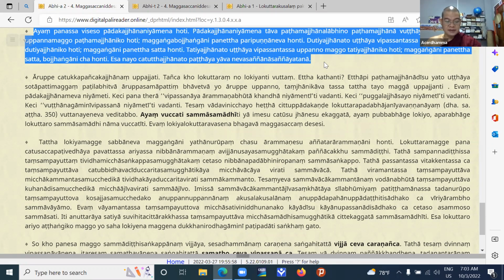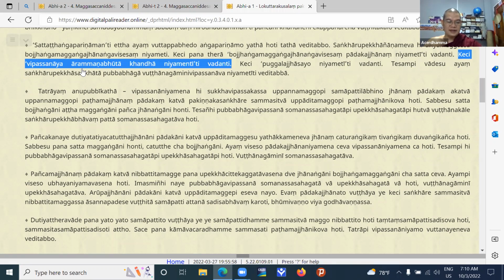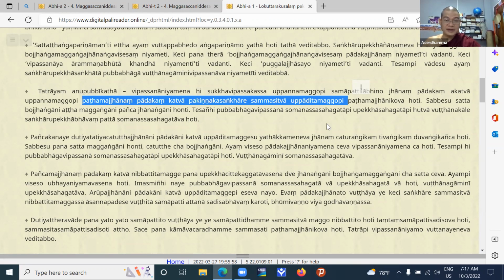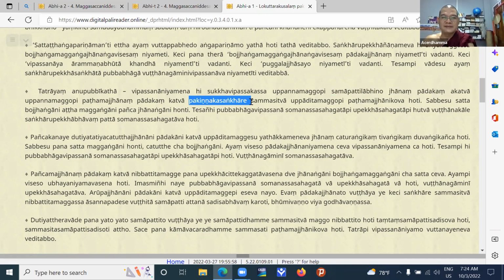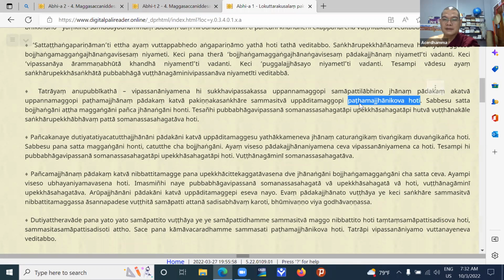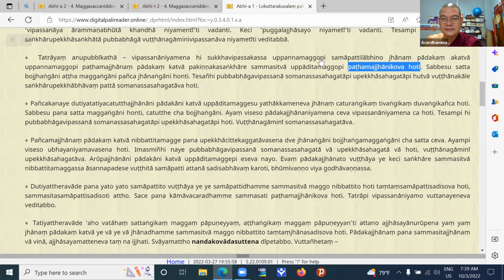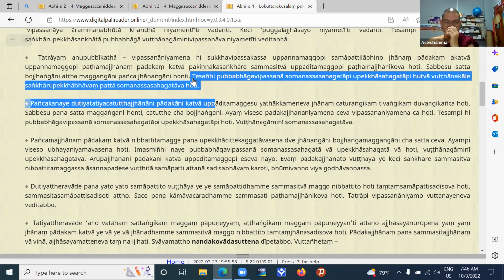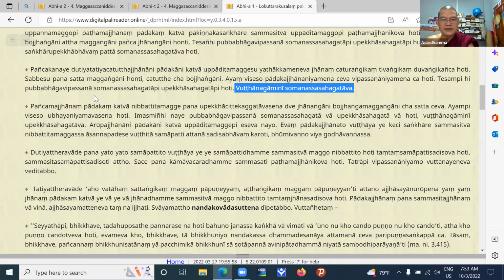156. Vibhaṅga taught by Sayadaw U Tejinda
Abhidhamma Piṭaka, vibhaṅgapāḷi, 4. saccavibhaṅgo, 1. suttantabhājanīyaṃ,  4. maggasaccaṃ (cont'ed)
2022/10/03